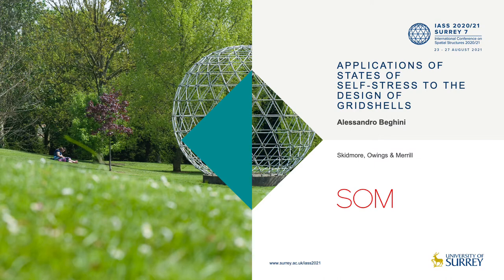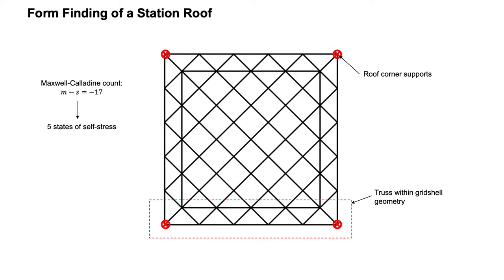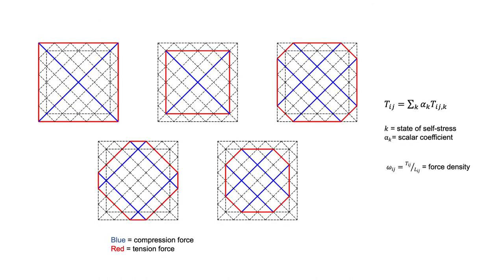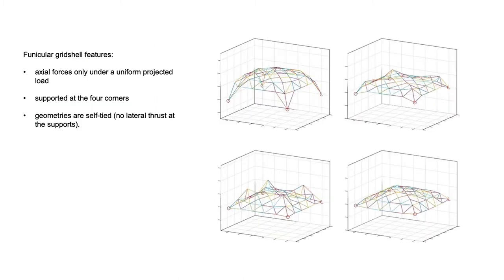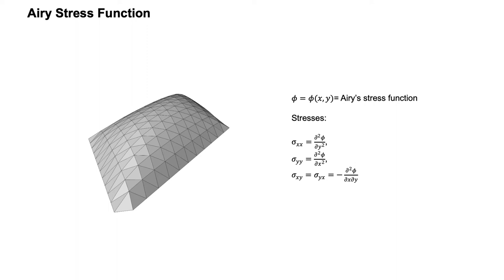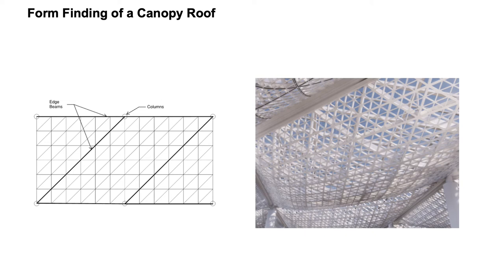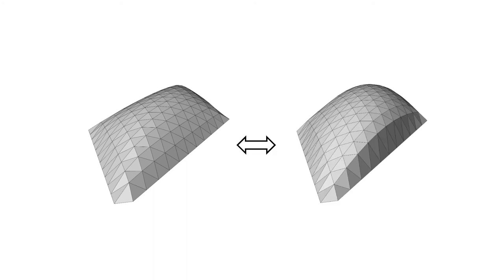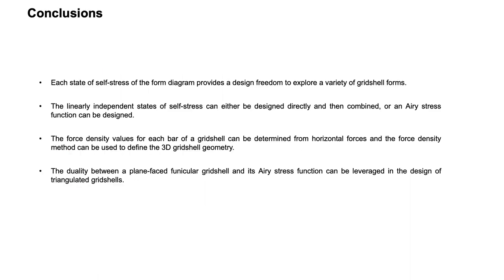Applications of states of self stress to the design of grid shell structures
Parallel Session 5, Computational form-finding methods – Alessandro Beghini, Max Cooper, Cameron Millar & William Baker

Alessandro Beghini, Max Cooper, Cameron Millar & William Baker from Skidmore, Owings & Merrill (SOM) present their work on the design of gridshells.

States of self-stress can be used as design freedoms in the design of gridshells. Given a form diagram, each state of self-stress provides a set of linearly independent forces which can be used, along with the lengths in the form diagram, in the force density method to find a funicular self-tied gridshell whose projection is the form diagram. Two ways of creating states of self-stress are presented; a direct method and through the Airy stress function. While comparing gridshells and Airy stress functions, the remarkable duality between the two is explored; for two plane-faced polyhedra, either can be the gridshell and the other the Airy stress function for the same applied vertical loading. This paper applies these design methods to two structures: a funicular roof over a train station and a triangulated canopy roof.

Watch their presentation on "Applications of states of self stress to the design of grid shell structures" from the Spatial Structures 2020/21 Conference.

Our Conference Proceedings “Inspiring the Next Generation” are now available! to download your digital copy and let yourself be inspired!